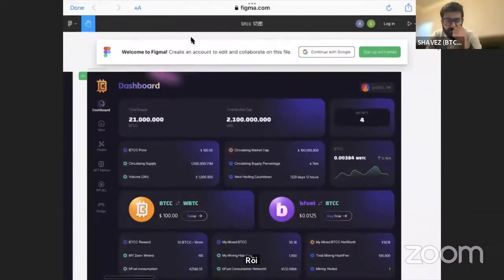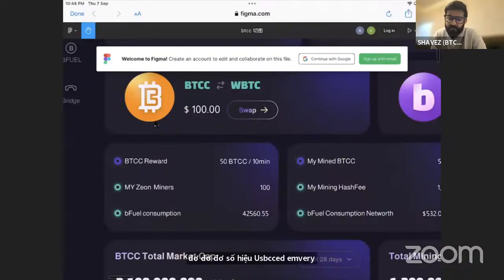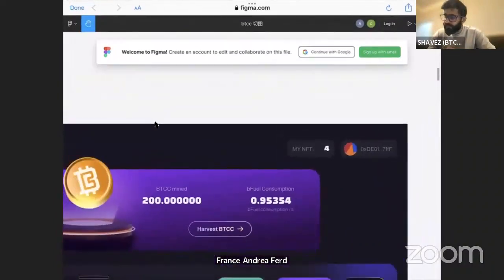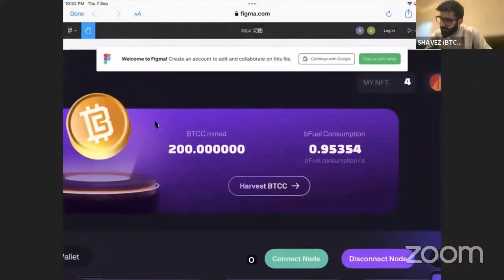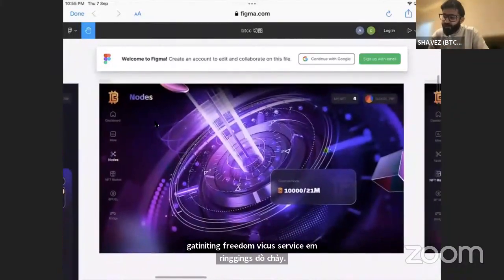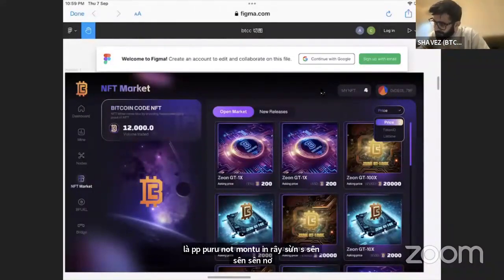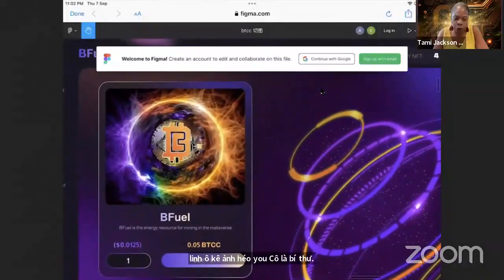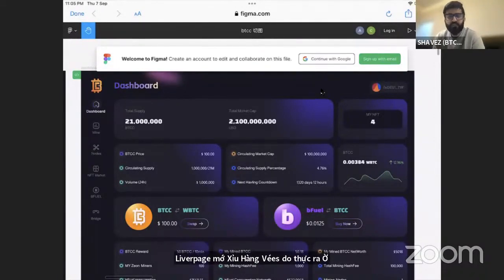WAAS BTCC Dashboard Explained Sept. 7th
WAAS BTCC Dashboard Explained Sept. 7th 2023
By Shavez